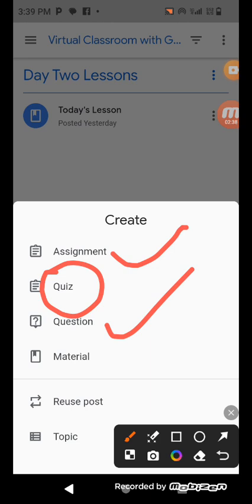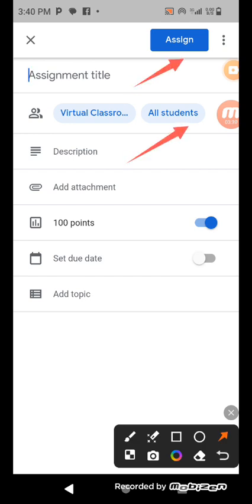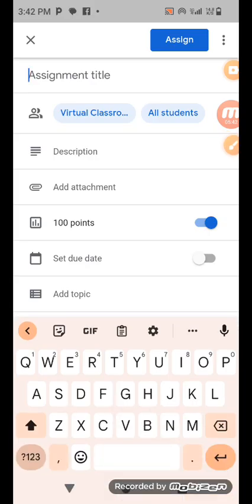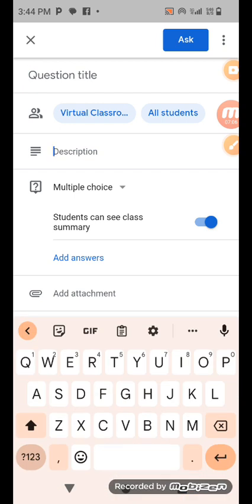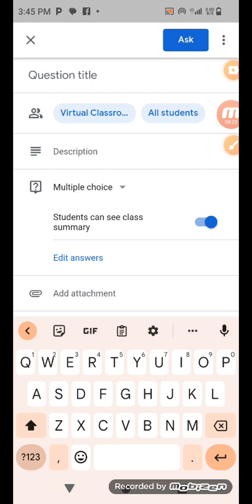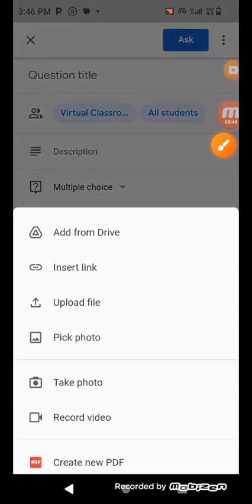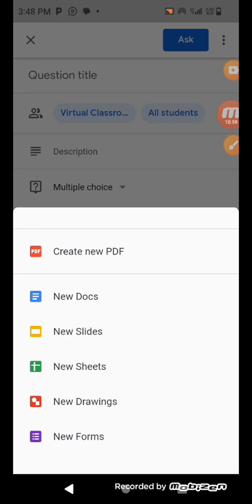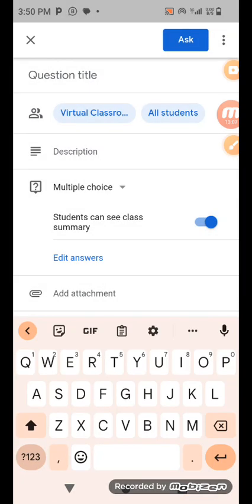How to Set a Short Form Assessment in Google Classroom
In this tutorial, learn step-by-step how to create and set up a short form assessment in Google Classroom.

Short form assessments are a quick and efficient way to gauge student understanding and track progress. Whether you're a teacher looking to streamline your assessment process or a student curious about how these assessments work, this video is for you!

Ready to enhance your assessment methods in Google Classroom? Watch the video now and start using short form assessments to improve your teaching and student learning experience!